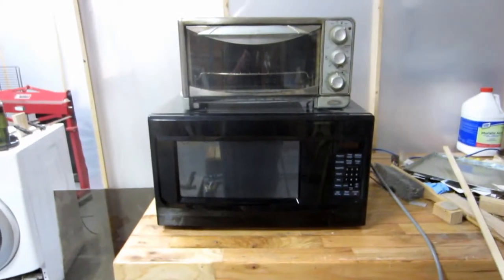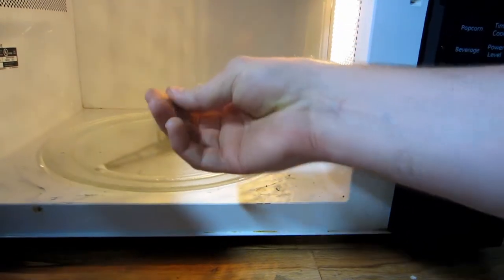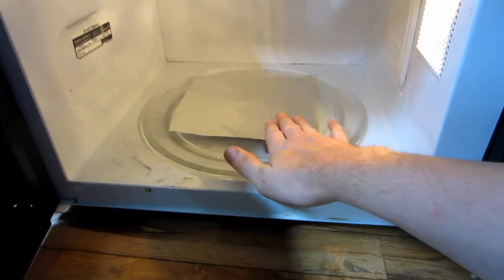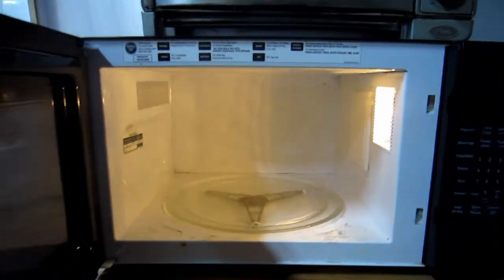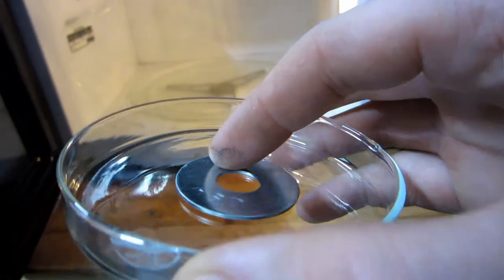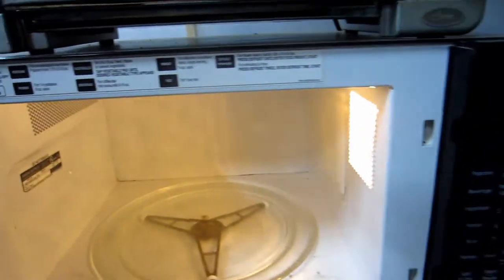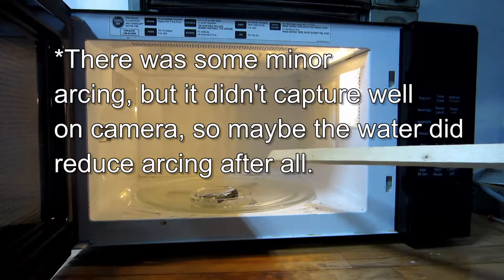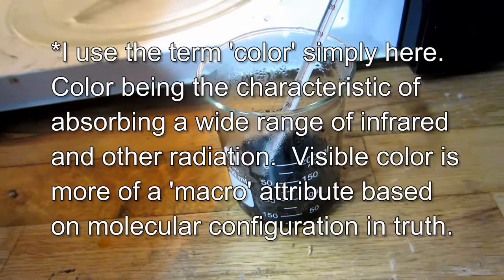Experiments with insulators and metal in the microwave!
I began investigating if microwaving tea bag staples would be a problem. This led me to try out methods of insulating a metal nail, washer, bolt, and aluminum foil with great success.

Check out my findings and try some things yourself if you're feeling experimental!